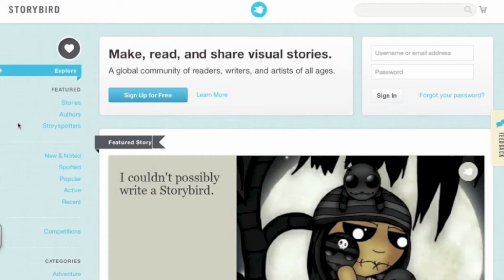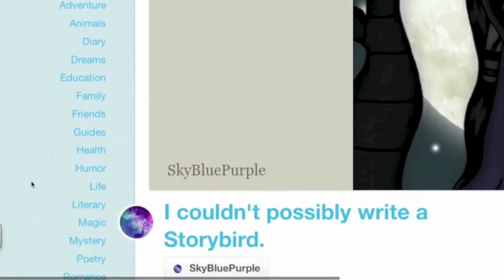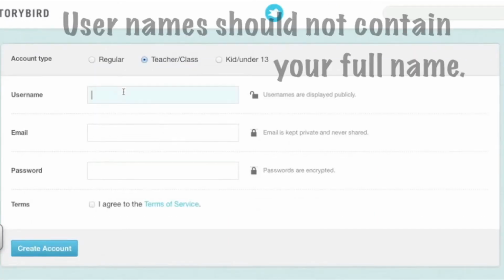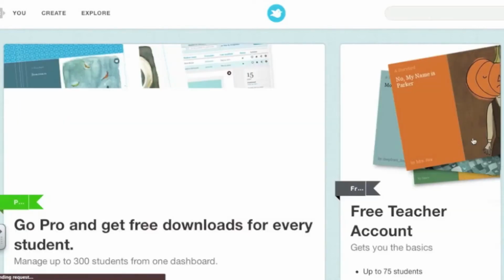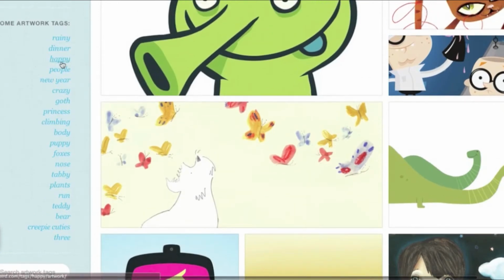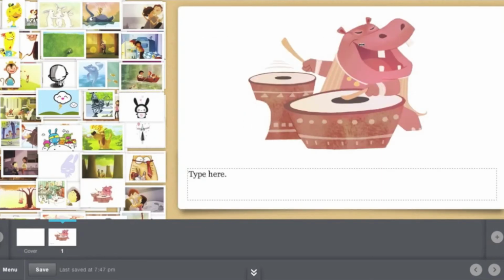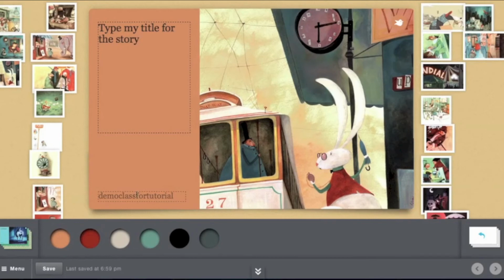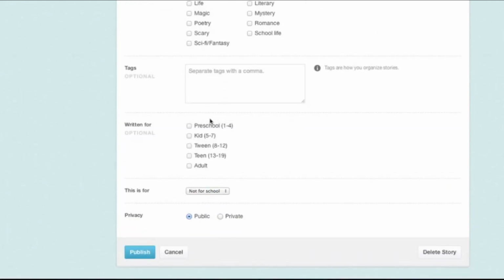Storybird Introduction for Educators Part 1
Part 1 What is Storybird? This video shows how you can explore and read published stories, create a teacher account, and write stories with amazing artwork.

Part 2 contains information on how to set up student accounts, add assignments, and moderate student comments.

This video is updated with the newest version of Storybird as of March 9, 2013.